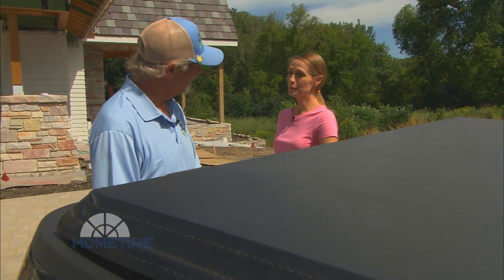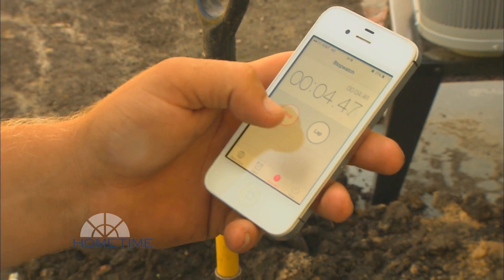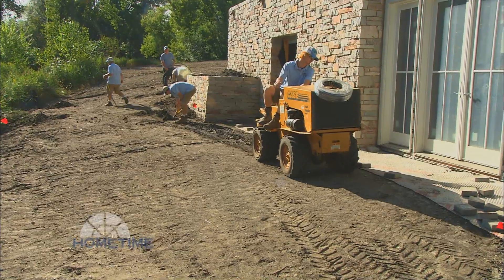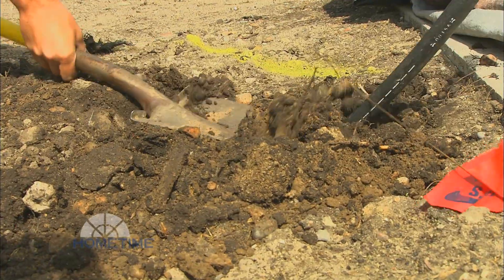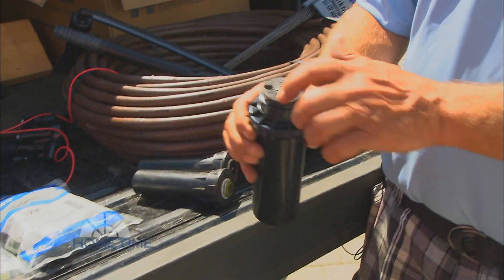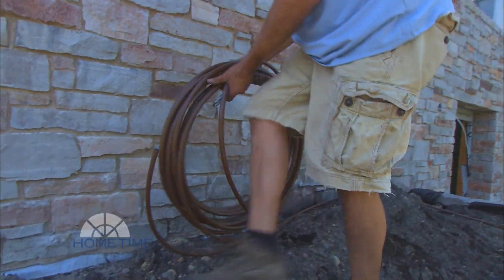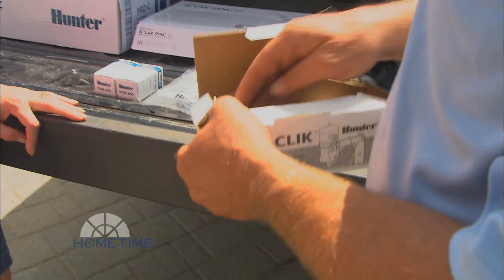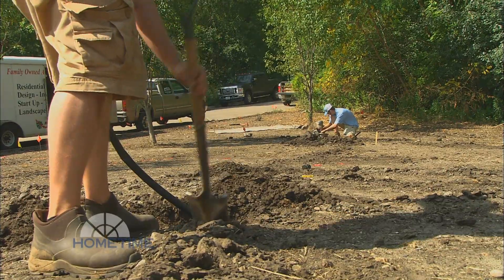How to Install an Irrigation System - part 1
A zoned irrigation/sprinkler system is installed using irrigation piping, sprinkler heads, valve assemblies, drip lines, and a weather station. A variety of sprinkler heads is described.